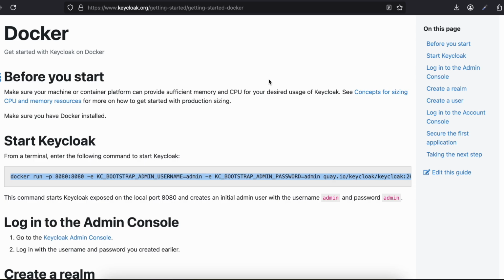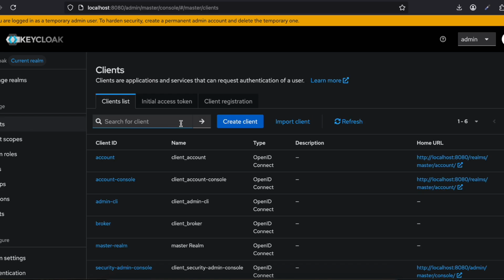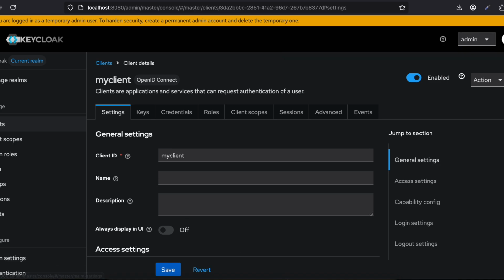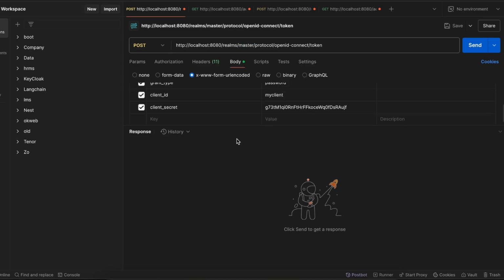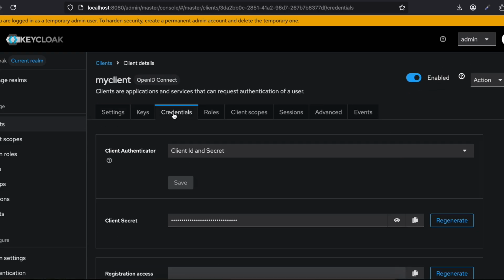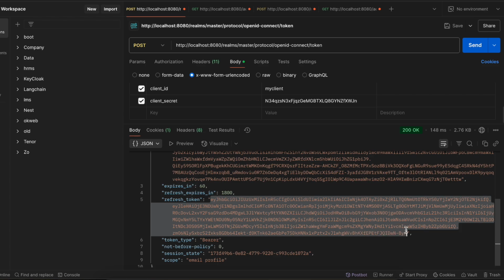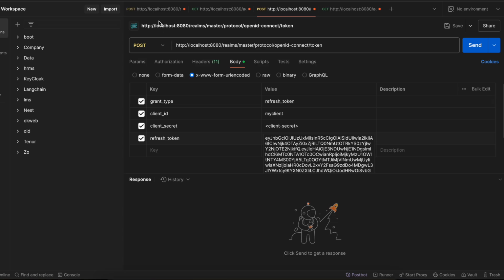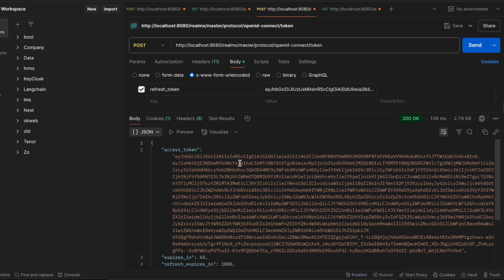How to Get Access Token From Refresh Token in Keycloak Admin REST Api